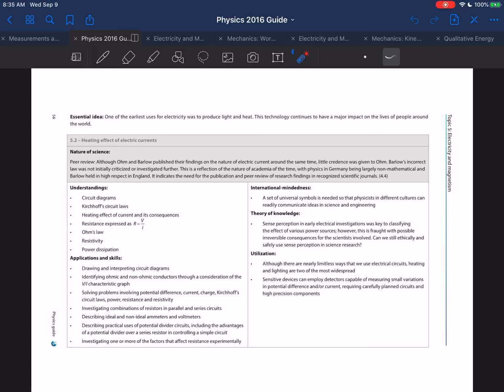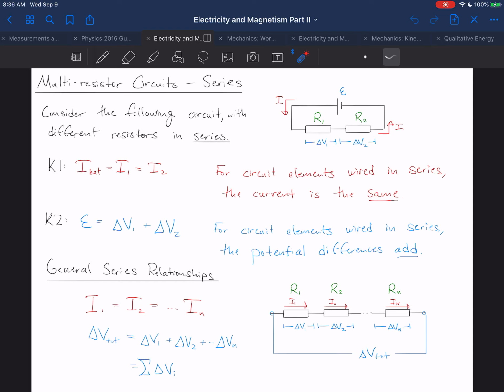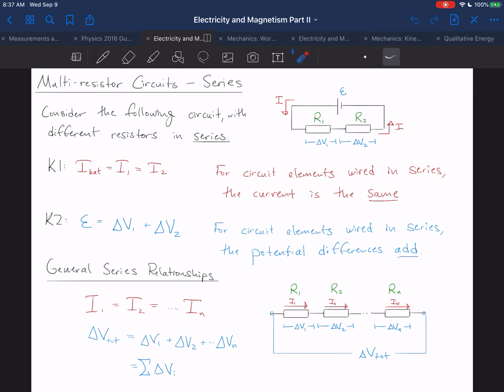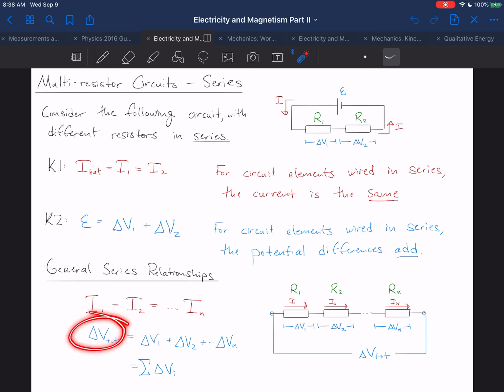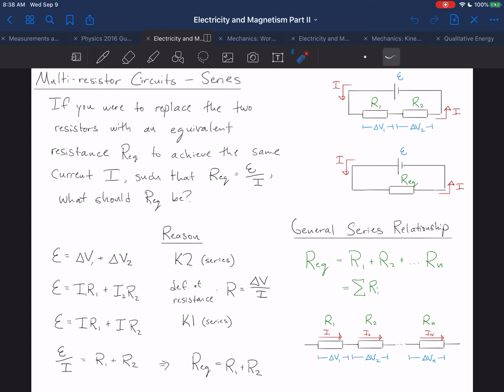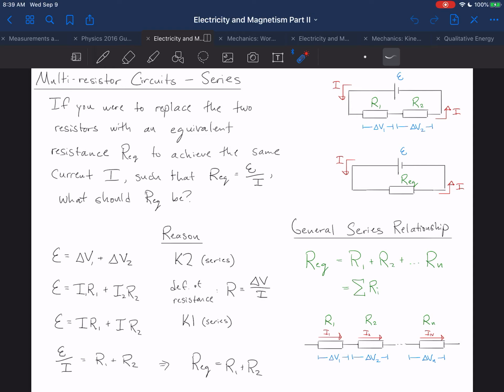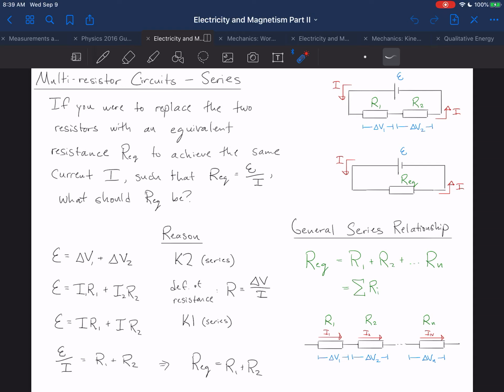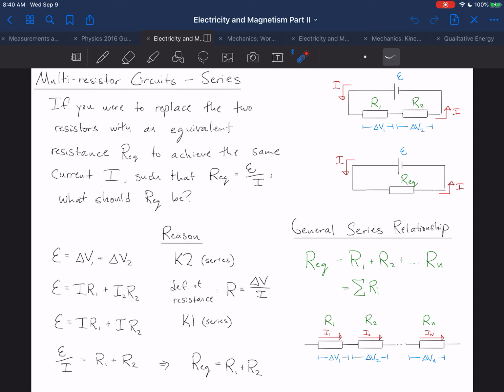Topic 5.2.15 - Multiple Resistor Circuits Series